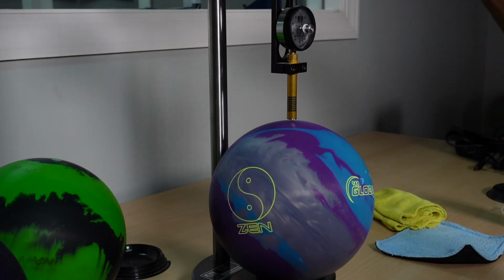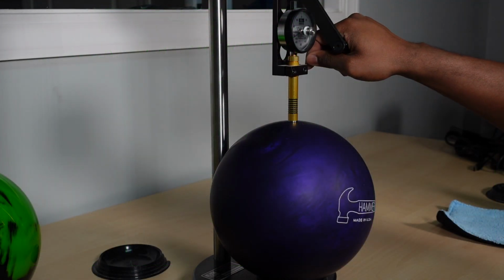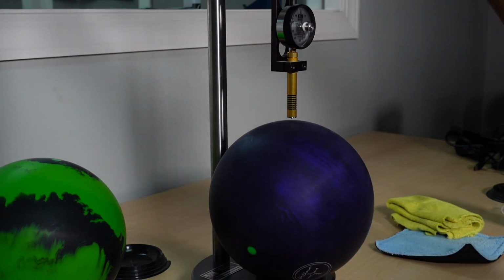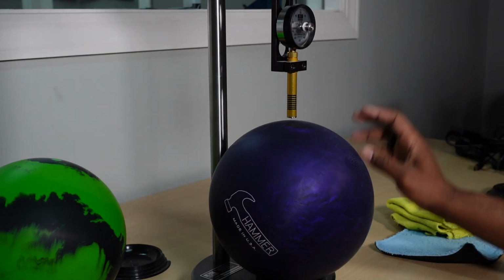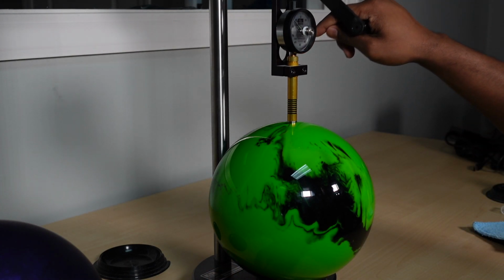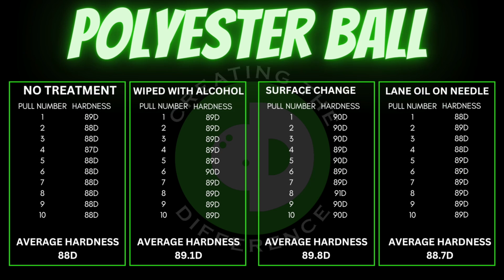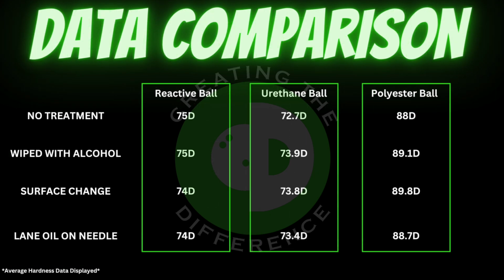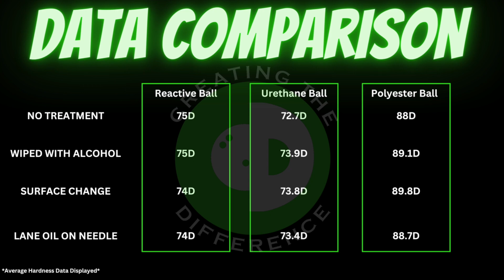Why There Can Only Be One Hardness Testing Authority... And We Aren't It.